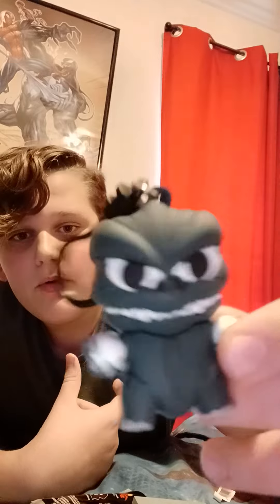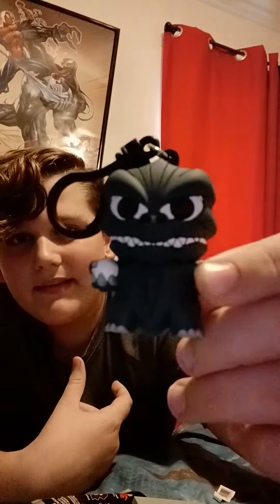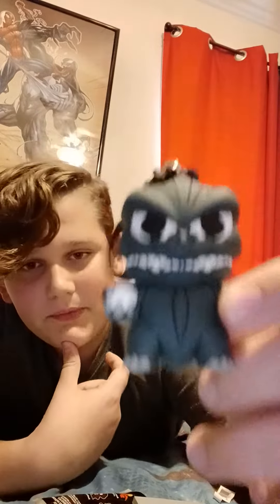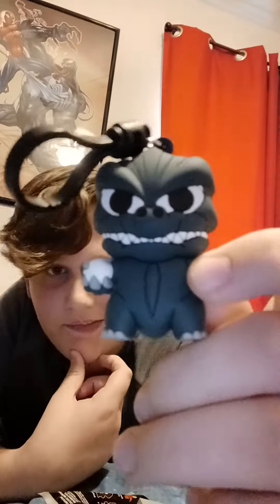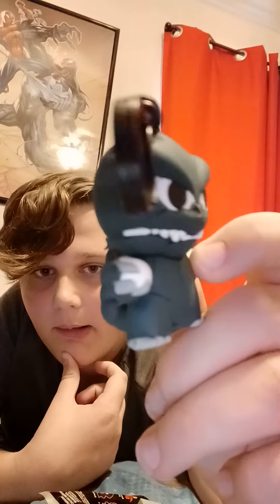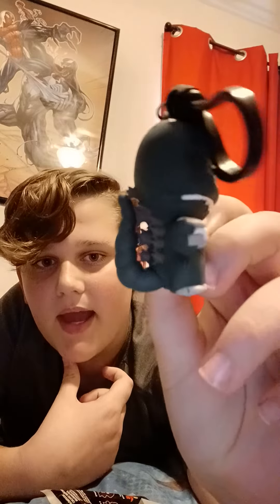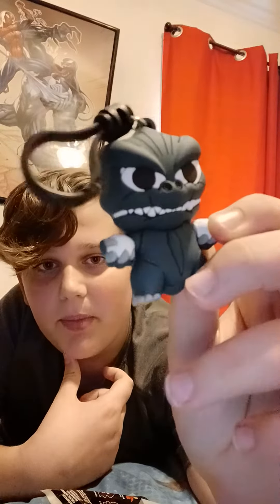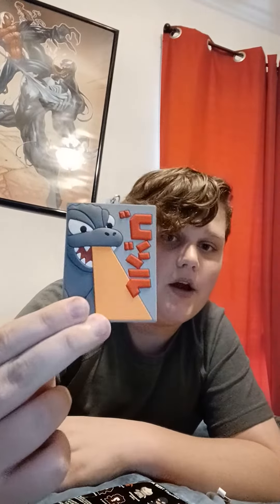cool blind packs!